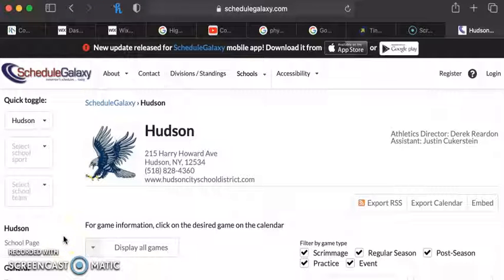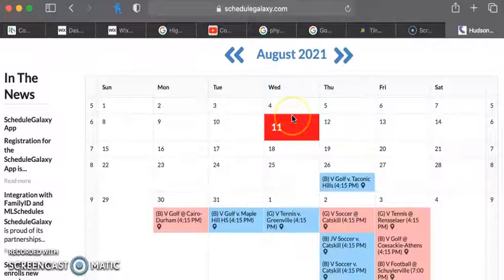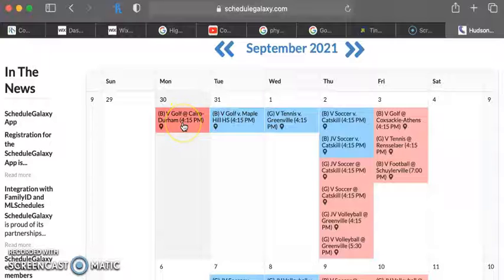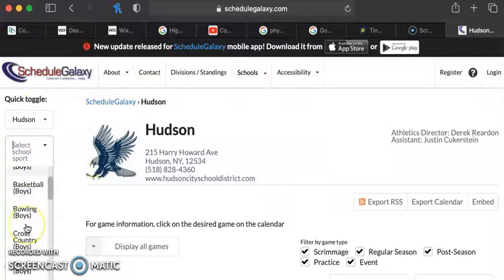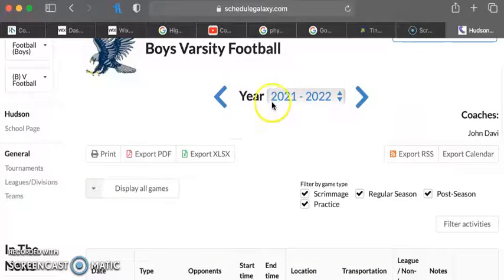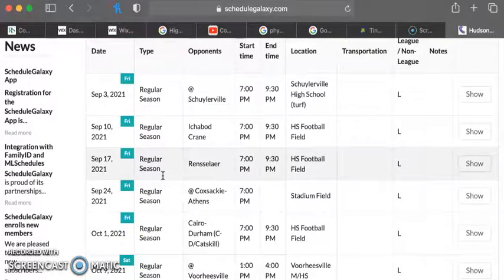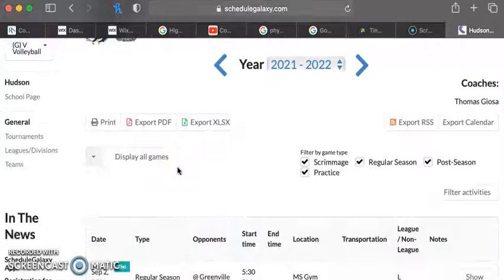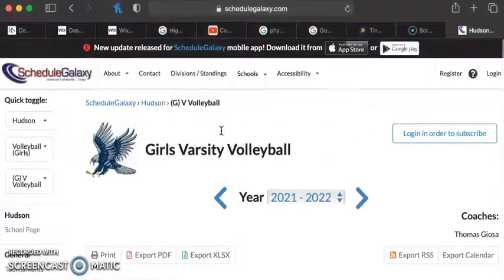How to use Schedule Galaxy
Brief look on how to use Schedule Galaxy and updates on game recaps